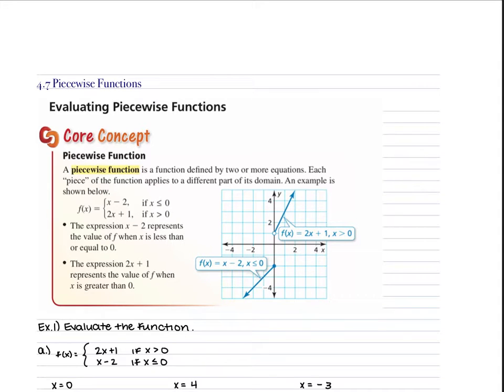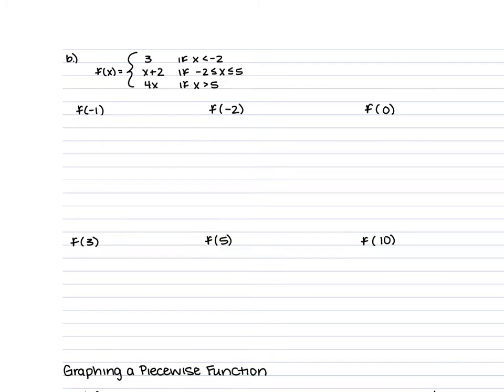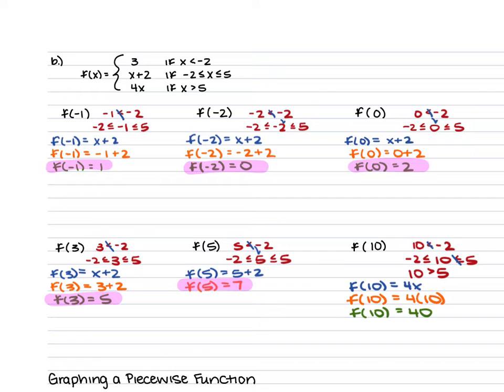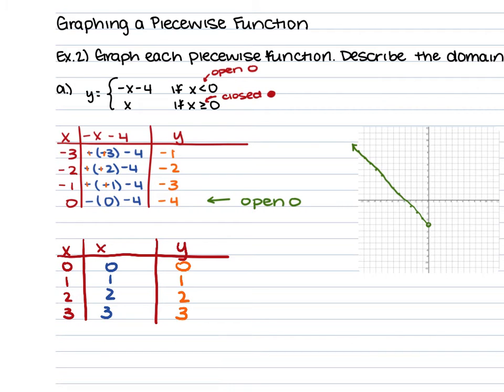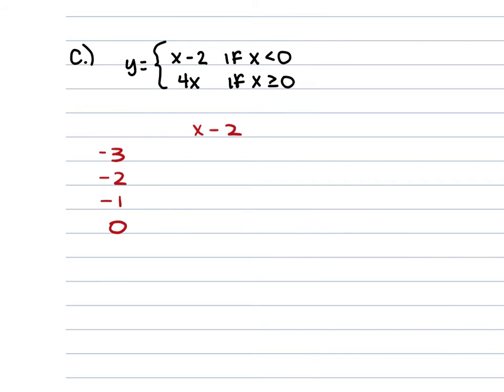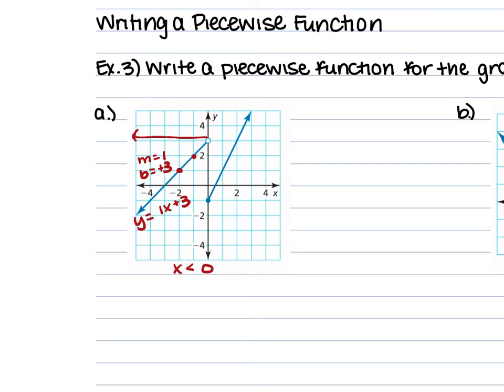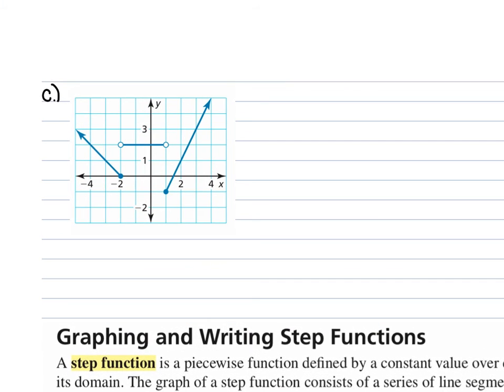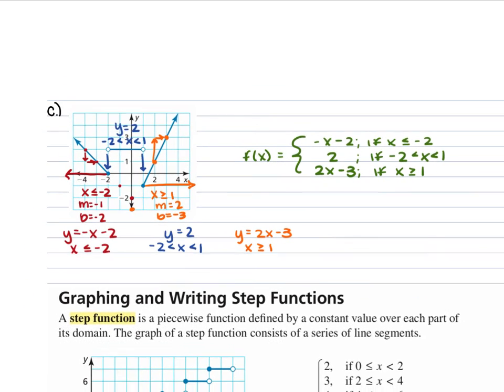4.7 Piecewise Functions